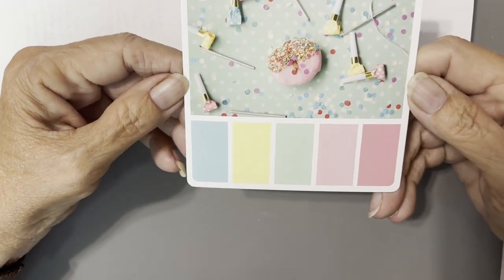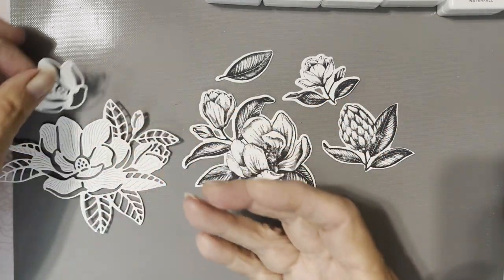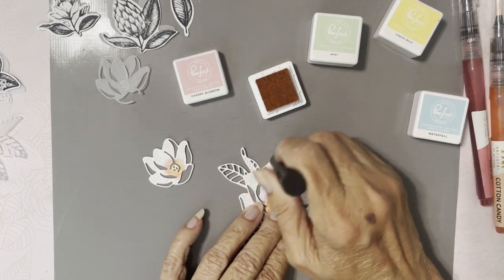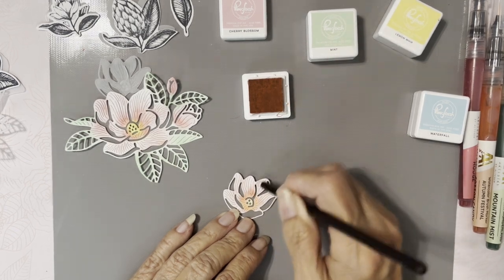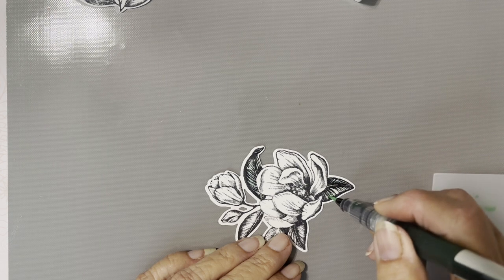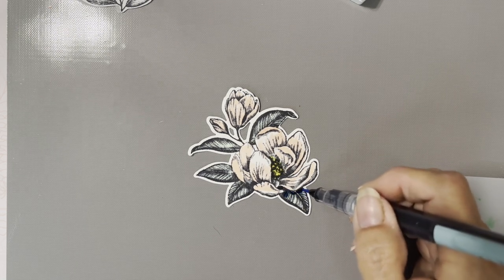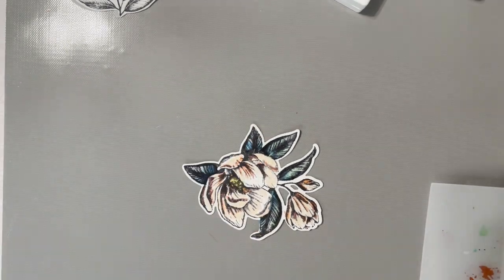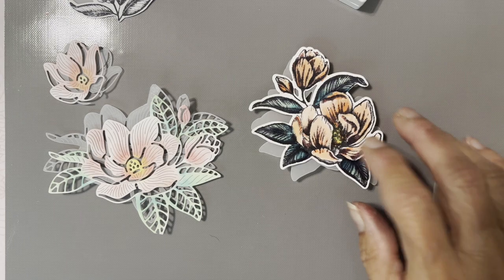Monday's with Mary Ep16, Tutorial using Stampin Up Magnolia Mood set and Color Cube Card # 384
A new series where we randomly pick a color combo using the Color Cubes and make a new project.
Magnolia Mood Stamp set 163502, Die Set 163506, Bundle 163507